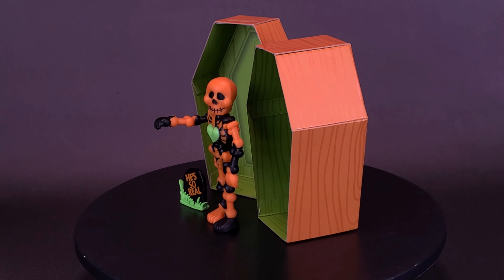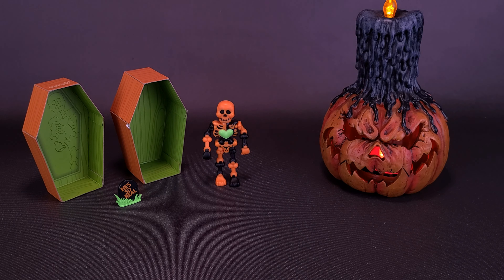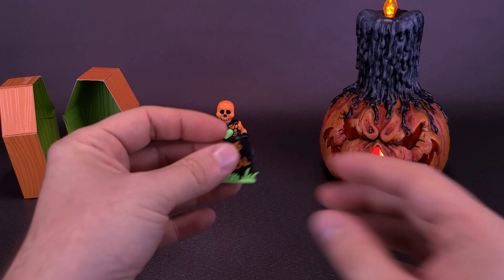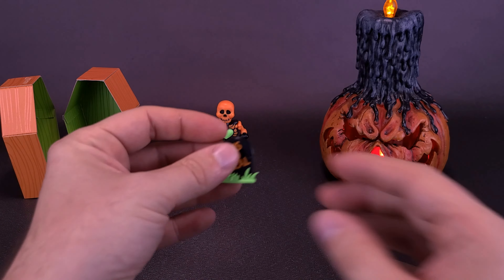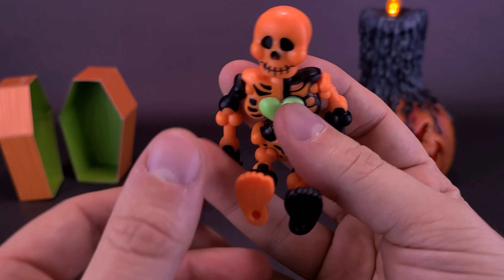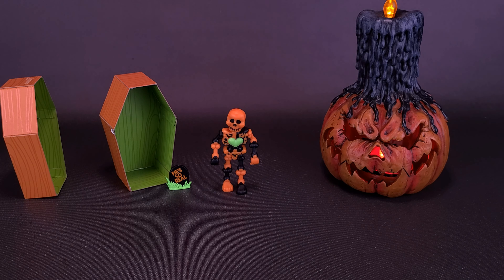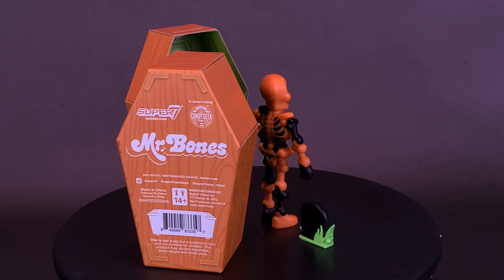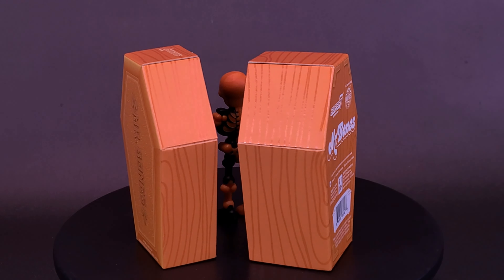Super7 Mr. Bones ReAction Figure Orange & Black Coffin Box Edition | spookyspot 2024